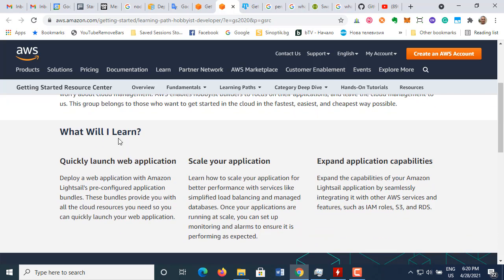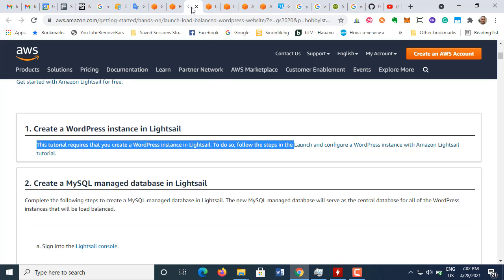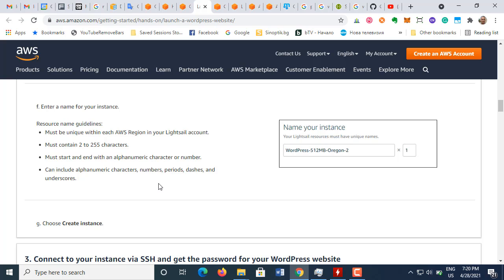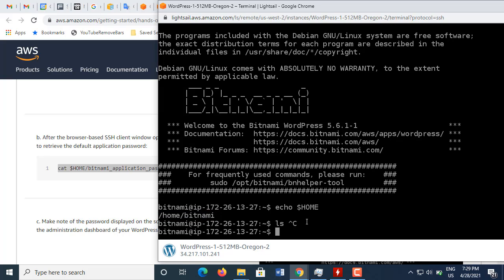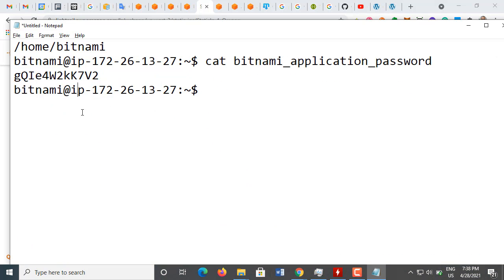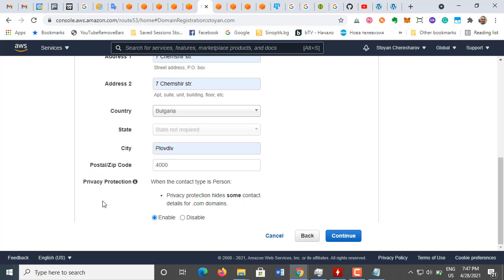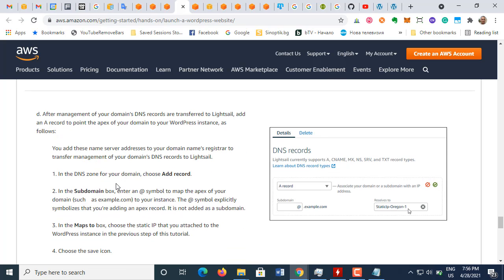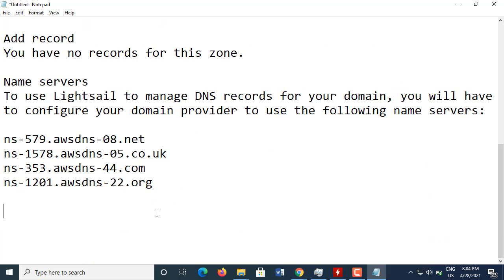Lection 92, AWS Hobbyist Builder WordPress Part1 Launch WP Lightsail